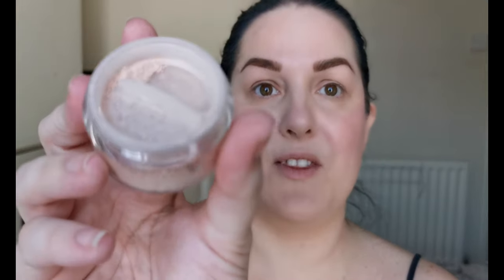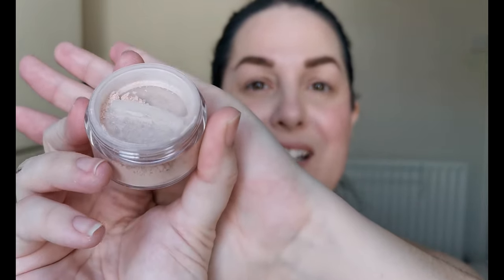Nearly a whole face of UK indie brand Makeup by LIsa! Romantic valentines look 💓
I’m so excited to have nearly a whole face of Makeup by Lisa products to create a romantic valentine look with! I hope you enjoy this video my lovelies!

Face:
ELF Poreless Putty Primer
Makuep by Lisa Flawless Mineral Foundation – Nude*
Catrice True Skin High Cover Concealer – 020 Warm Beige
Makeup by Lisa Lip and Cheek Balm – Waterlilly*
Makeup by Lisa Finishing Powder Matte*
Makeup by Lisa Mineral Blush – Coral*
Makeup by Lisa Highlighter – Pink Sunshine
Makeup Obsession So Dope Fixing Spray
Eyes:
LA Girl Brow Pomade – Dark Brown
BPerfect Perfect Prime Eye Shadow Priming Base
Makeup by Lisa Island Sunset Eyeshadow Palette*
Makeup by Lisa Single Eyeshadow – Sindy*
Makeup by Lisa Foiled Multichrome – Pandemonium
Essence Longlasting Eye Pencil – Purple Rain
Barry M That’s How I Roll Mascara
Arttitude Cosmetics Cattitude Liner and Lash Adhesive in 1
Makeup by Lisa Lashes - Raven
Lips:
Makeup by Lisa Lip and Cheek Balm – Plum*

Thumbnail background picture – Photo by Element5 Digital on Unsplash